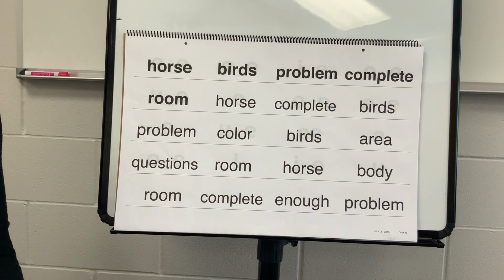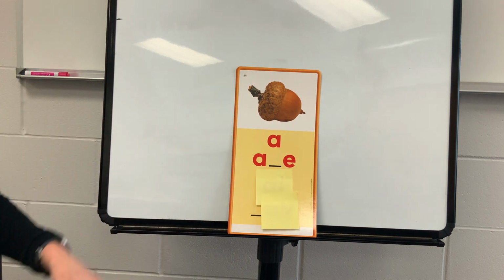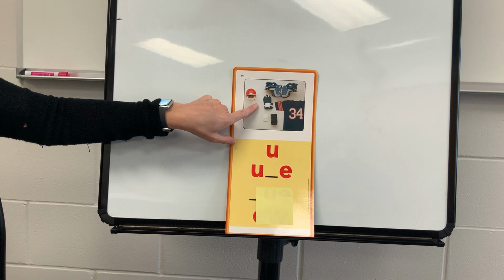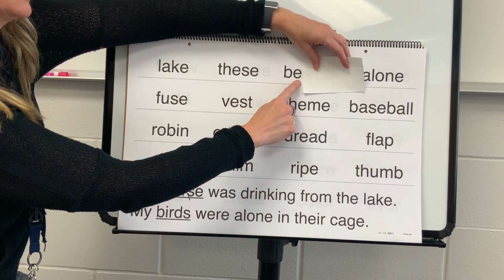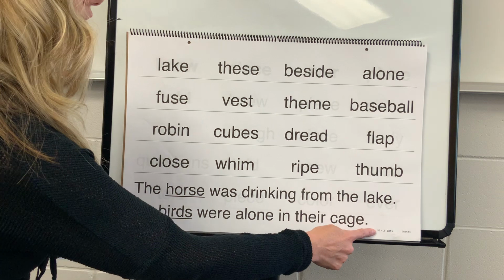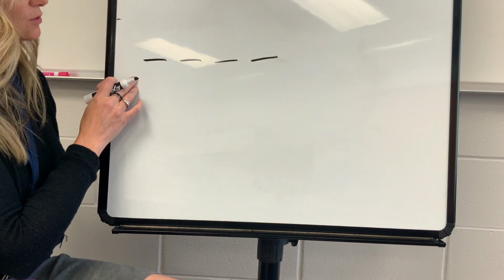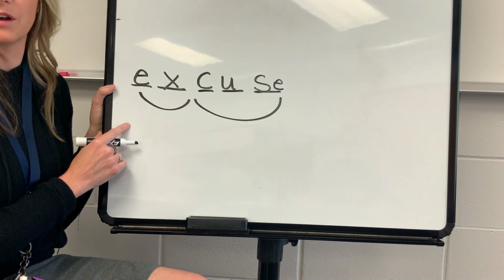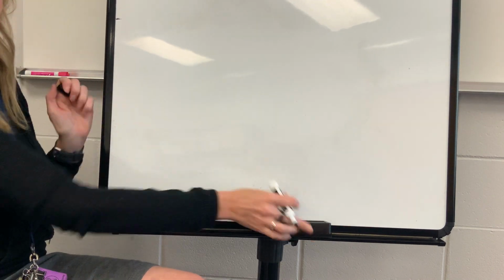G3 U1 L2 D1